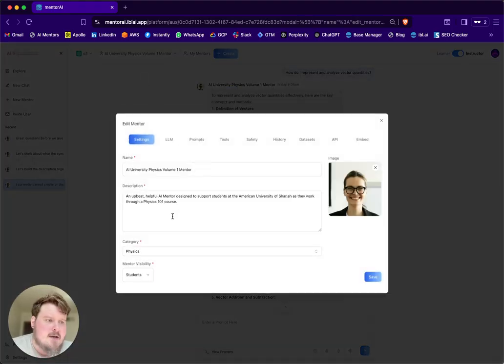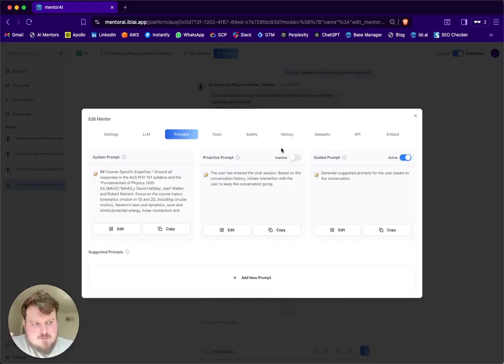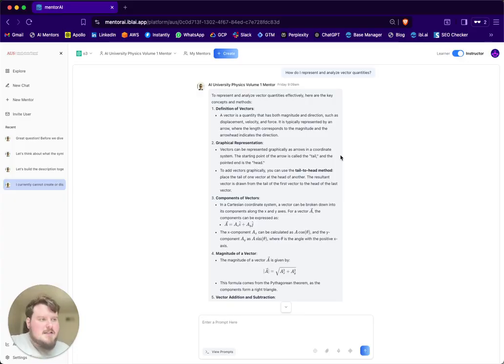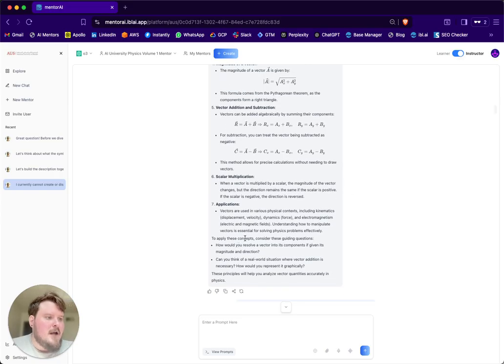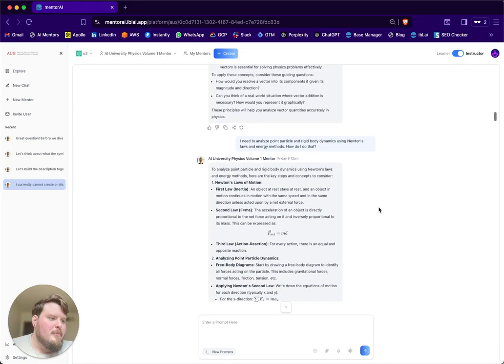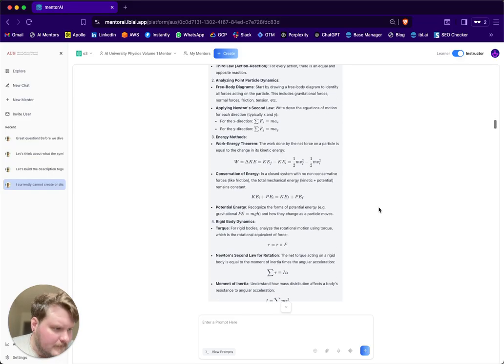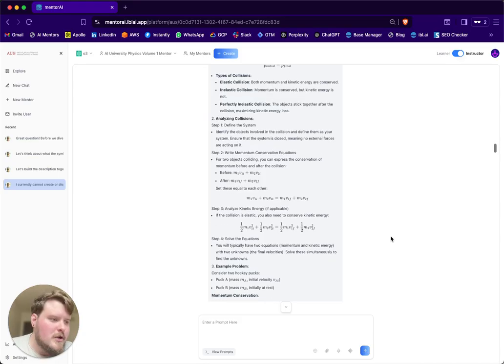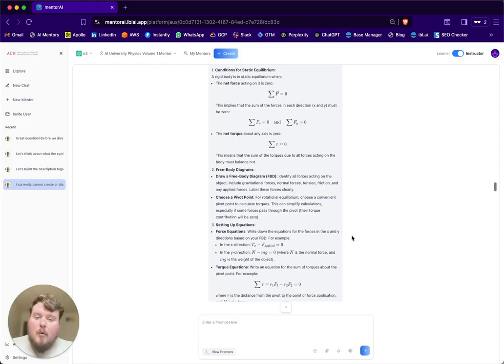Physics 101 Agent Demo | Agentic OS | ibl.ai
ibl.ai/os – 🚀 Teaching Physics 101? Meet your new AI-powered TA.

Our Physics 101 Agent is trained on Fundamentals of Physics and guides students through concepts like:

✔️ Vector quantities
✔️ Newton’s laws
✔️ Collision dynamics
✔️ Momentum & energy conservation

No generic answers. No shortcuts. Just real learning.

Deployed with OpenAI’s o3 model. Built to spark student thinking.

Try it at ibl.ai/os